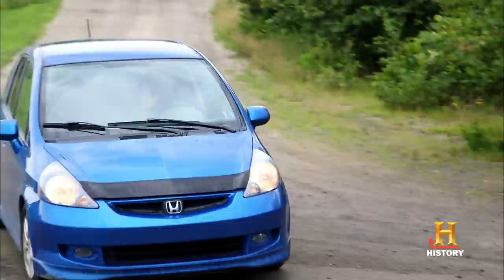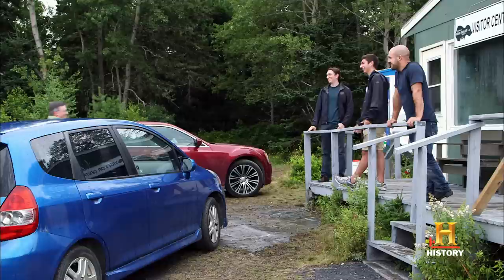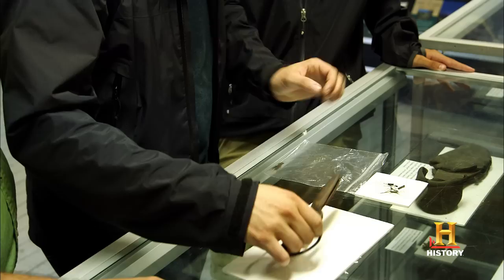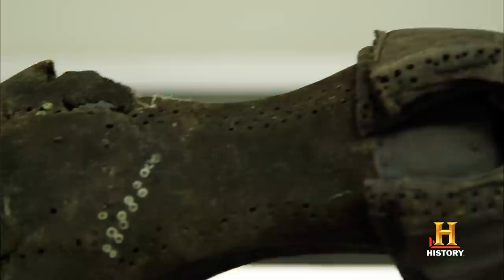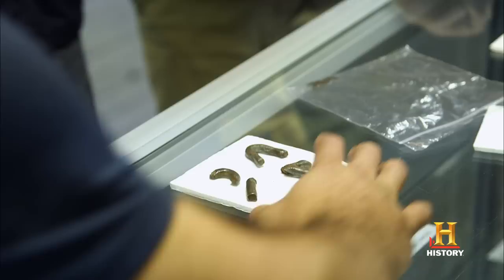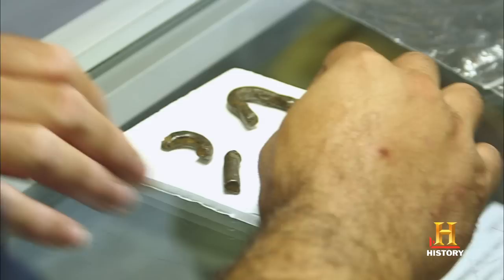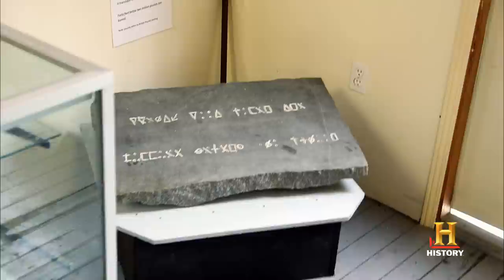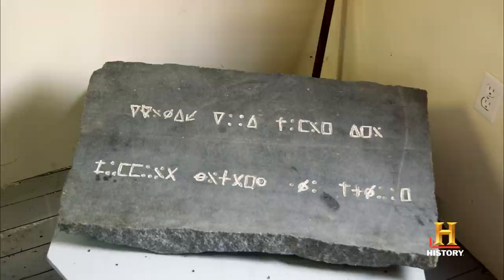The Curse of Oak Island: Mysteries in the Oak Island Museum | History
Oak Island historian, Charles Barkhouse gives the young guys on the team a tour of the island museum that houses some of the most intriguing artifacts discovered on Oak Island during the 200 plus year search.

The Curse of Oak Island
Season 1